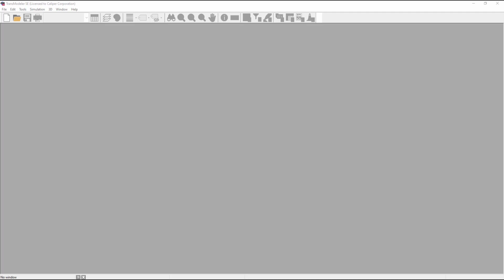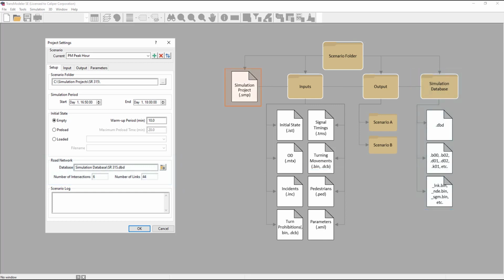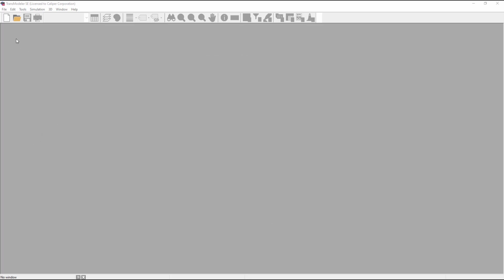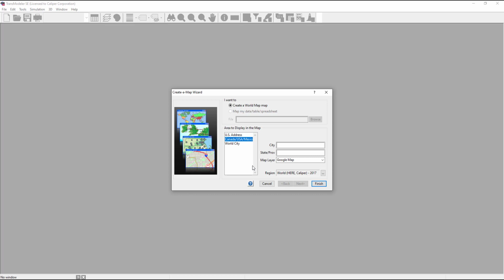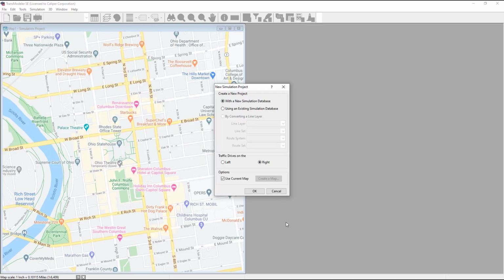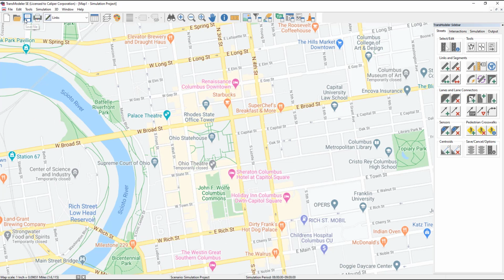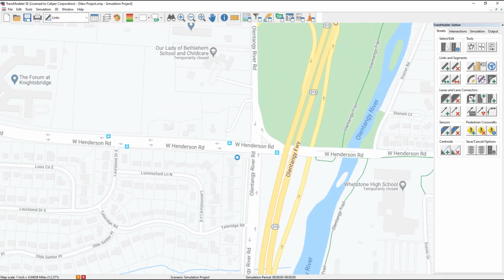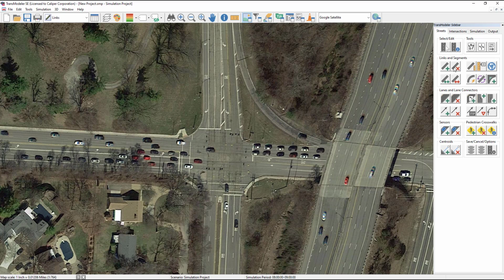OATS Module 07A TransModeler Creating a Network From Scratch